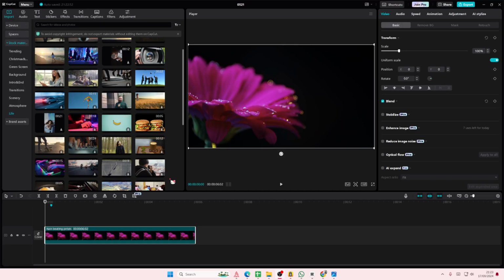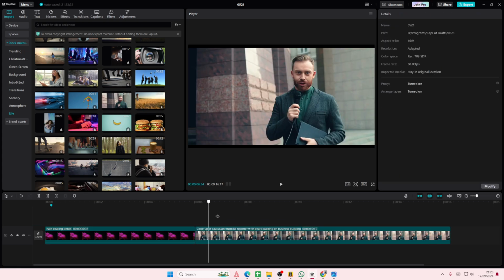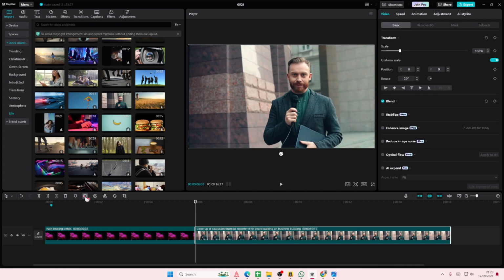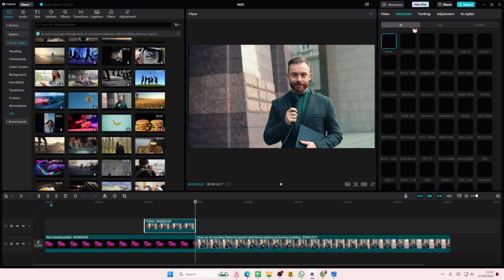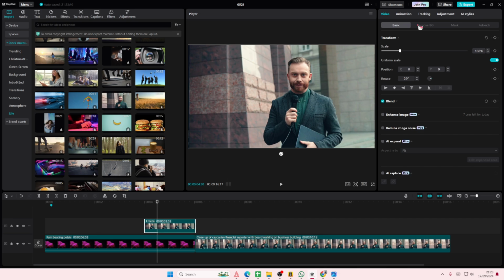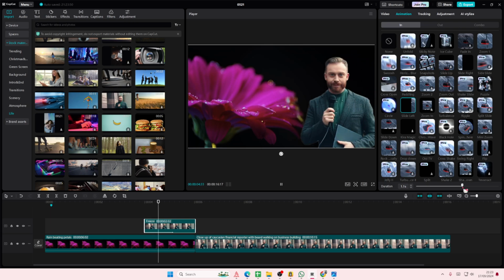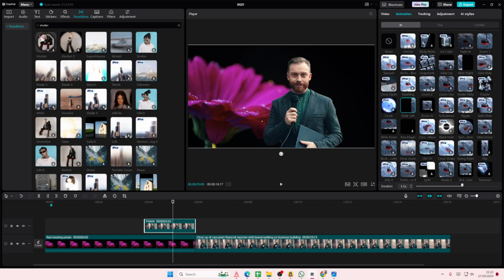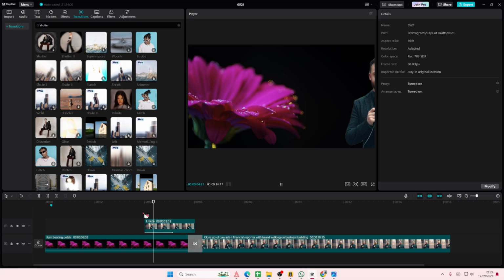❤ MASTERY: How to Create Smooth Freeze Cutout Transition in CapCut PC | Step-by-Step Tutorial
Create this smooth freeze cutout transition on CapCut PC by watching this tutorial.